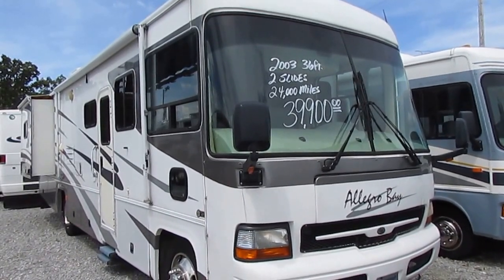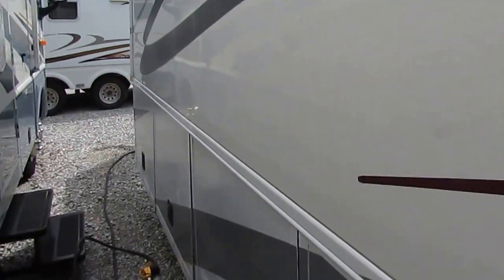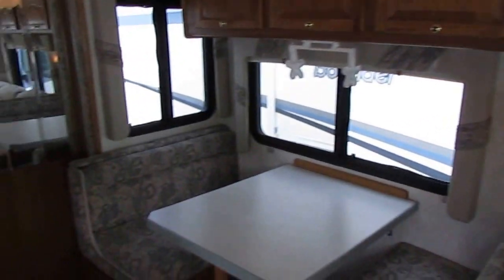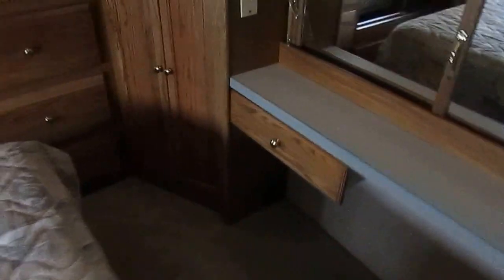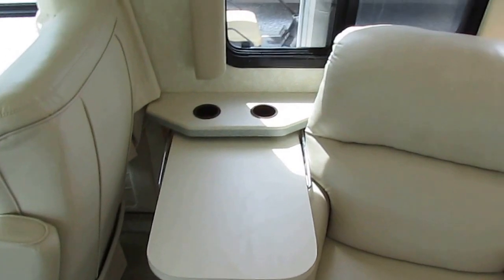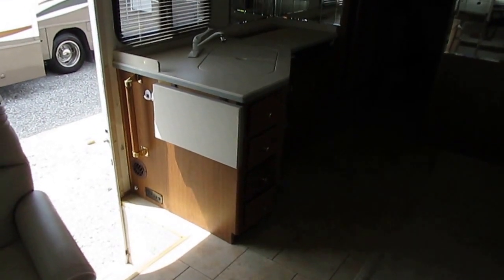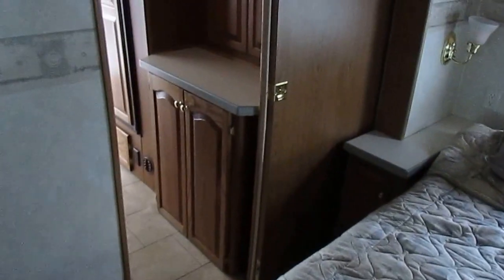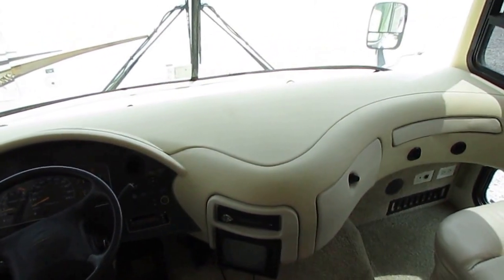SOLD! 2003 Tiffin Allegro Bay 36 DB Class A , 2 Slides, 25K Miles, Workhorse, $39,900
This is a beautiful and clean 2003 Tiffin Allegro Bay 36DB   Class A Motor Home with Two slide Outs   !! This 36 ft. Class A  only has 25,000 Miles and  has Two slide outs with awning toppers, patio awning , Full heated basement with pass through storage , heavy duty trailer tow pack,! Cost over $112,000 new in 2003 (cant touch one for that in a 2017 model) . This is one of the best insulated and built Class A on the market today and is designed for year round use anywhere in the USA  . Built by Allegro (Tiffin) . This is a big step above your average Forest River , Coachmen or Four Winds motor home and will still be around when those other less quality brands are falling to pieces  . Very high quality and built to last

   The chassis is the  Workhorse chassis with the 8100 Vortec V-8 (340 HP) , Allison Transmission, and wider wheelbase for greater stability and less sway  . 22.5 inch Tires , Workhorse is built and designed just for RV applications, better ride and turning radius too .  This is basically a heavy duty diesel chassis with a gas engine . Onan 7KW  RV generator with 250 Hours,  fiberglass exterior , HWH Hydraulic Leveling Jacks One of the nicest, low mileage Class A's on the market for under $40,000 in its class

Take advantage of our great finance options  with approved credit up too 144 months financing available . Purchase includes a major systems check to be completed by our RV Techs after purchase. Please contact our sales department if you would like a list of what we check for the price you pay and for a current lead time on a Class A Checkout

 The interior looks great  . No smoke or pet odors  . Front cab has CD Stereo , Comfortable Flexsteel soft leather  captains chairs that swivel  for party seating , HWH Hydraulic Leveling Jacks . Behind the cab is a queen size pull out sleeper sofa,  table booth that makes a bed , Upgrade Hardwood Cabinets, Twin  Ducted Air's  , Twin Ducted DSi Furnaces , King Dome Satellite, 10 gal DSi Water Heater , Kitchen has 2-way RV Refrigerator / Freezer with built in icemaker , Double Basin Sink, Microwave / convection oven   and a range top  , Corian Counter tops, Ceramic Tile Floors  .    bathroom with Glass in Shower,   Skylight, upgrade china RV toilet Notice the padded headliner . this helps with insulation and reduces outside noise and road noise as well . Huge rear bedroom , Queen island bed,,   wardrobe closet plus look at all the drawer and cabinets , Washer and dryer hookups    This RV sleeps 6

Only $39,900 Haggle Free (Includes Inspection, Walk Thru / Demo, Starter Kit, Temp Tag and more , Discount will only be given if you do not want these services)  and will trade . We offer discount nationwide delivery (we have sold RV's to all 50 states, Canada, Europe, and even Australia so you are never too far away for us to save you money on a pre-owned RV) . We have some great financing with approved credit and down payment . Parkway RV Center also does not charge any doc fee, no prep fee, no tag / title fee, etc. Don't fall for the big RV dealer fee scam. All those Fee's are 100 % dealer profit !!